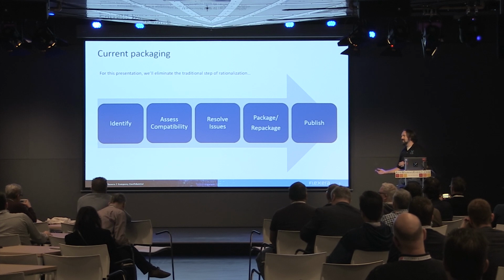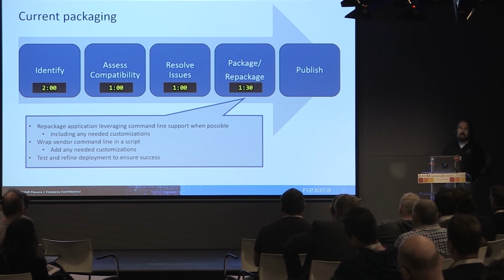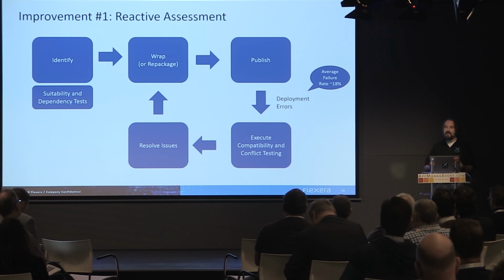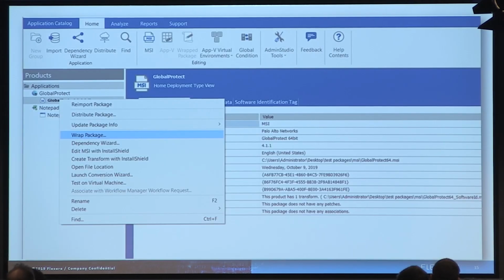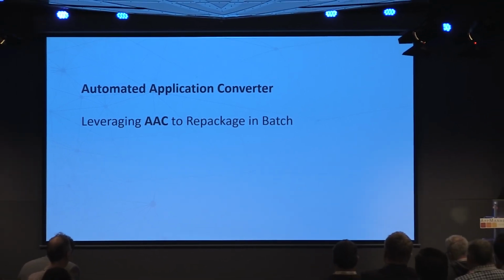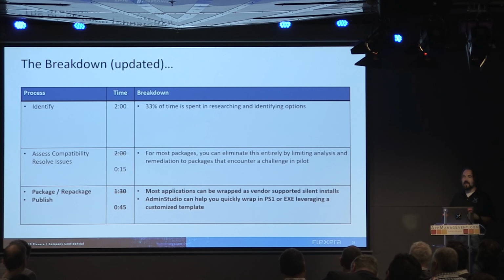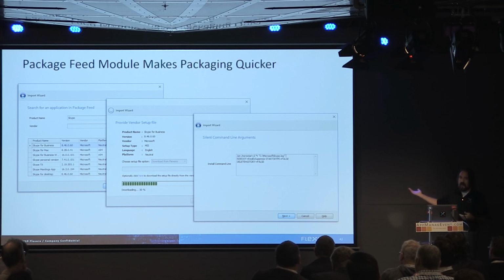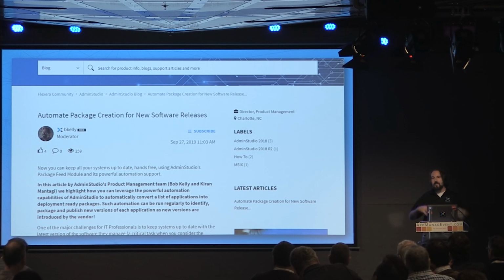AppManagEvent 2019 session: A New [AND FASTER] Way to Package - Flexera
A New [AND FASTER] Way to Package - Flexera - by Bob Kelly
In this session Bob Kelly will discuss a modified application readiness process designed to achieve quick results. Leverage wrapping technologies and native vendor setups to achieve a silent customized deployment for immediate pilot testing. While the process applies to any solution, it will be explained how AdminStudio can speed each step in this shortened process to the extent that even time normally spent researching and testing silent installation command options can be virtually eliminated.